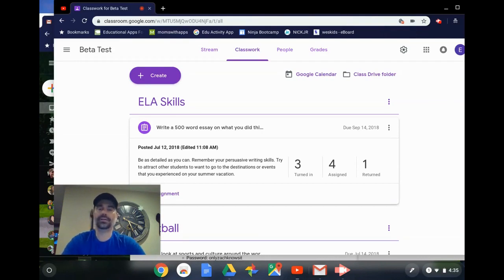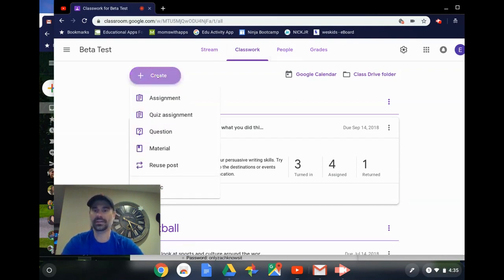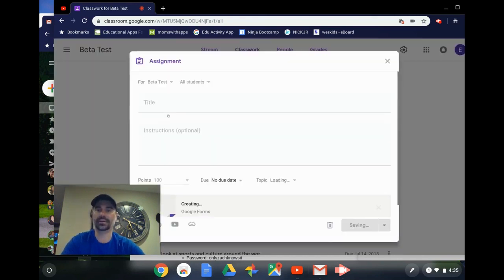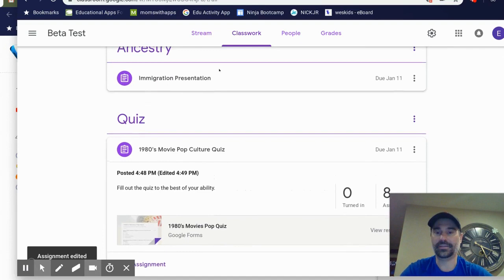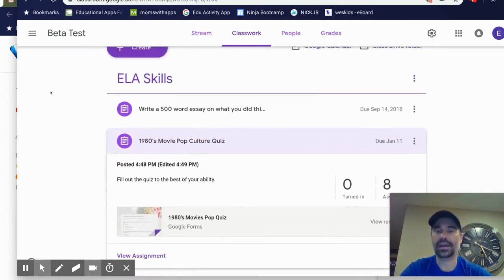Google Classroom | Πώς να δημιουργήσετε ένα κουίζ στο Classroom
Σε αυτό το βίντεο μπορείτε να μάθετε πώς να δημιουργήτε ένα κουίζ για τους μαθητές σας στο Classroom.